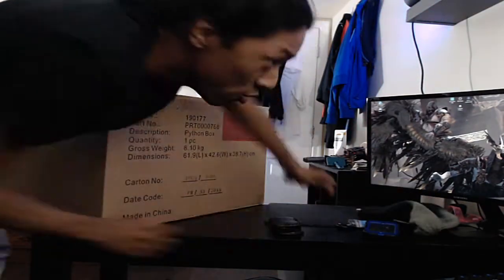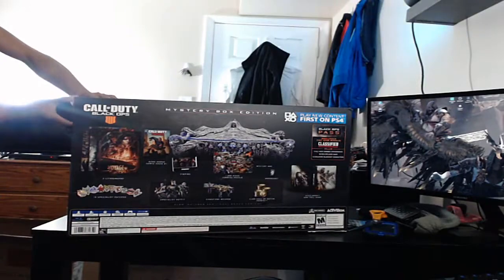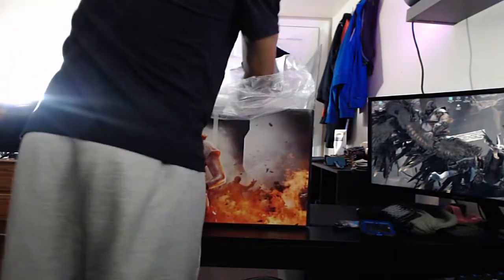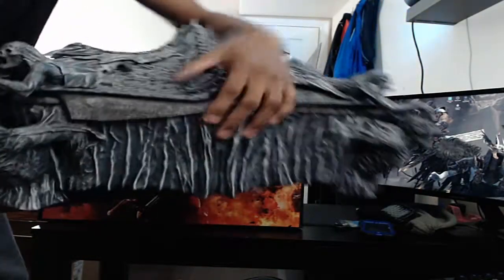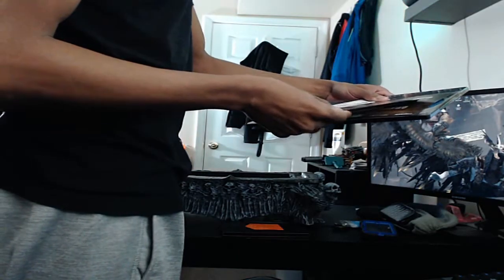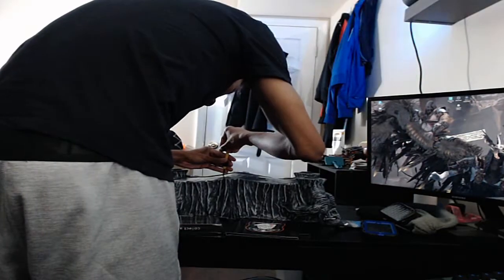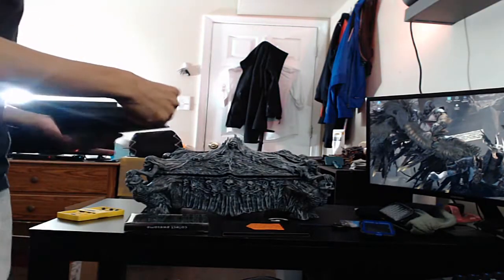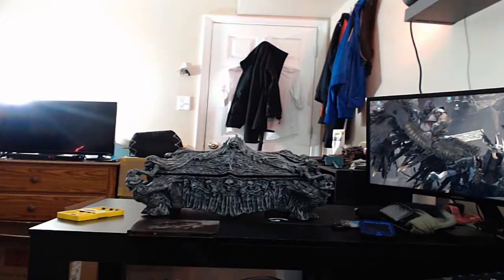MY FIRST UNBOXING | Call of Duty Black Ops 4 Unboxing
Welcome to my first unboxing video!!
 I'll be unboxing Call of Duty Black Ops 4's Mystery Box Edition and showing off everything that comes with it.